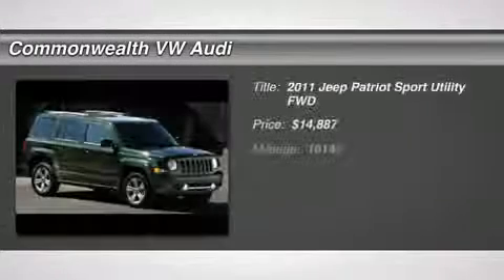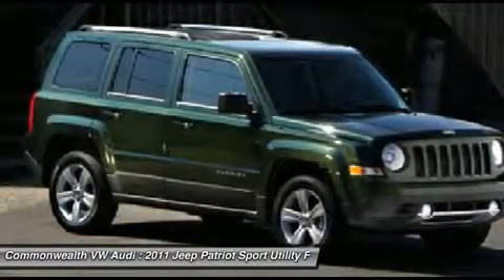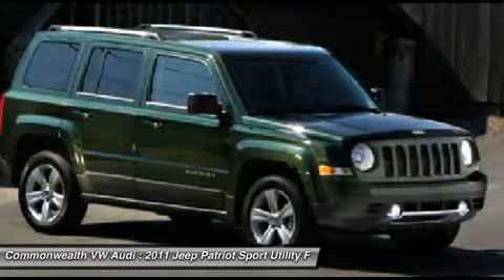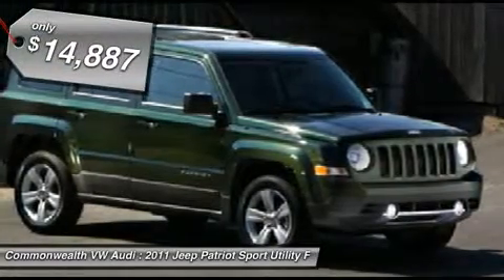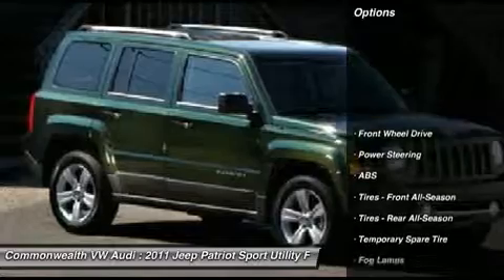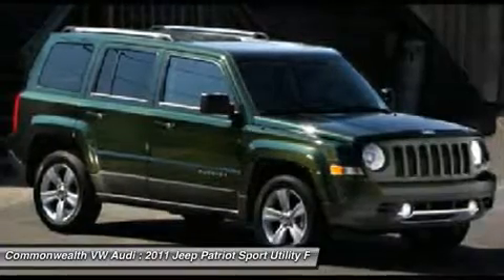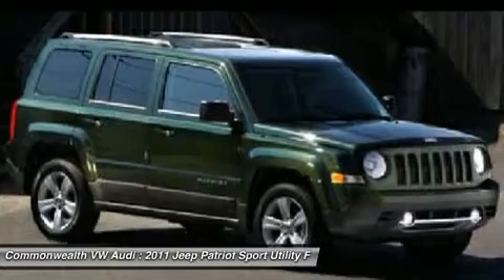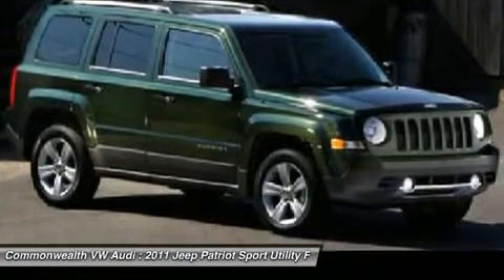2011 JEEP PATRIOT Santa Ana, CA 613531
2011 JEEP PATRIOT Santa Ana, CA
Stock# 613531

Commonwealth VW Audi
1450 Auto Mall Drive